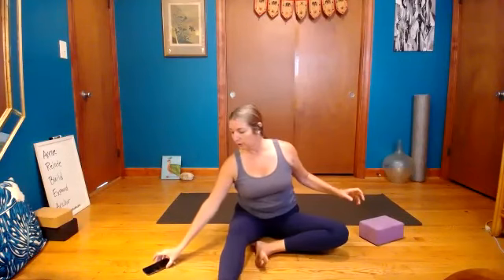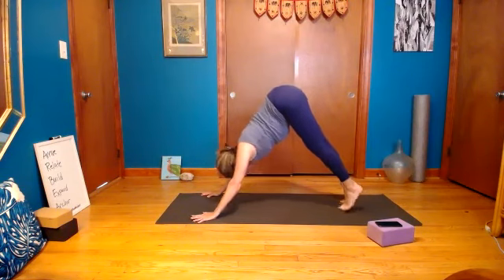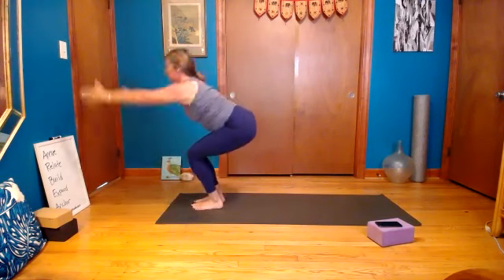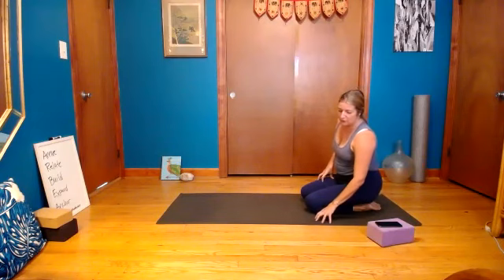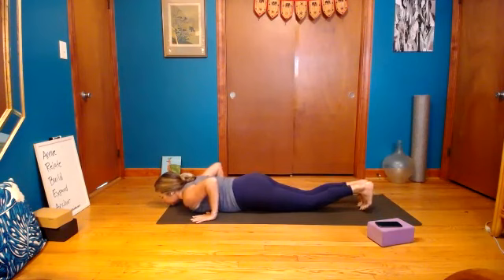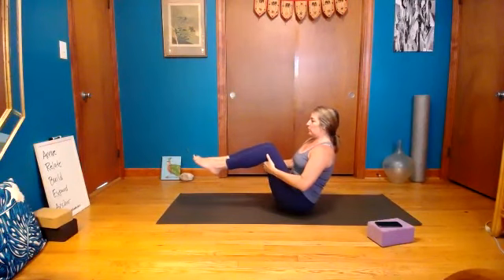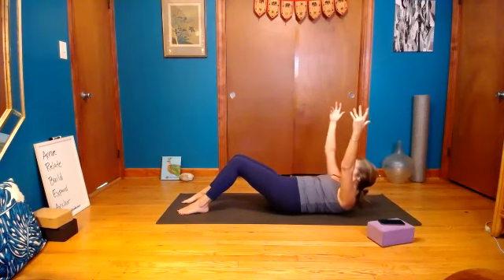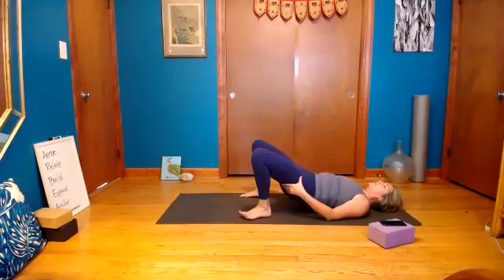Core work..it's a part of every movement..or should be. lets find it!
Yoga Teacher in Charleston, SC since 2010. Founder of yogaandbeer / Bendy Brewski Yoga and Dwell Online Yoga Studio Membership. I specialize in beginner classes and fun all-level yoga that is accessible to everyone. Yin, Hatha, Vinyasa Flow, Core Yoga.
Bethcosi.com  is the place to find great yoga classes wherever you are.
A warm up that includes isolating core. Half chaturanga- half push up- work (which is NOT just the work of shoulders but of NAVEL center! (core) Then from the back for hollow body work and bridge. Enjoy!